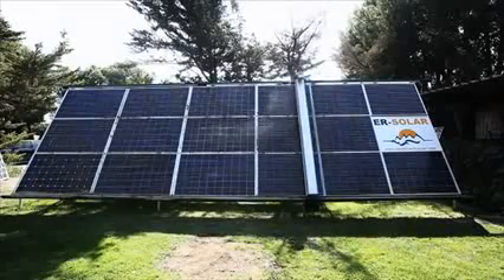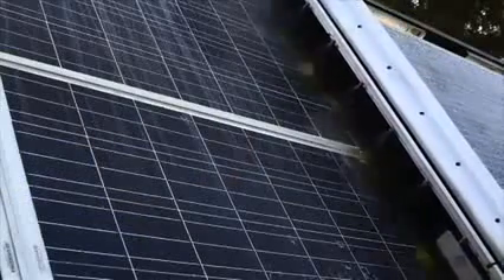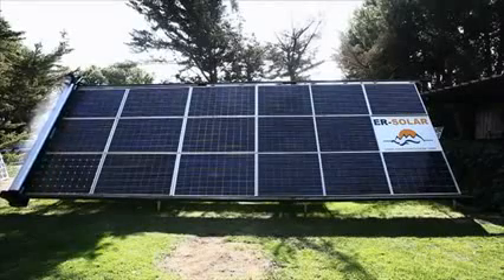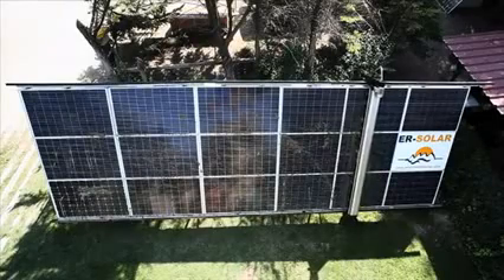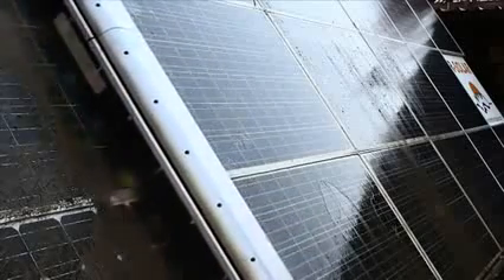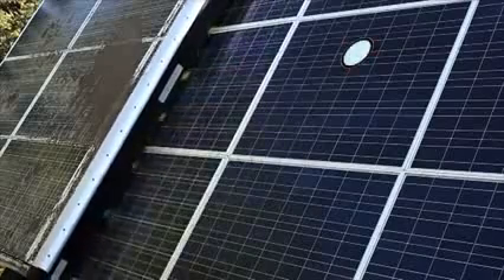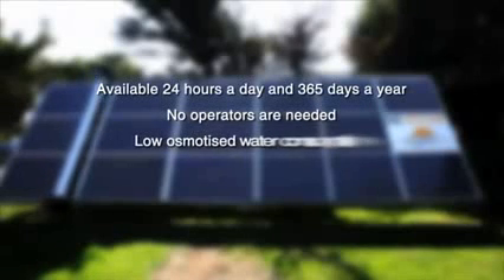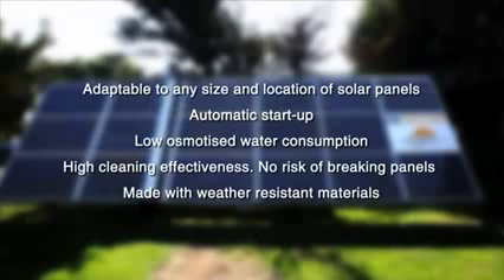Automatic Photovoltaic cleaning Equipments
Automatic Photovoltaic cleaning Equipments from Qeraton Arabia - ER-Solar Representative -